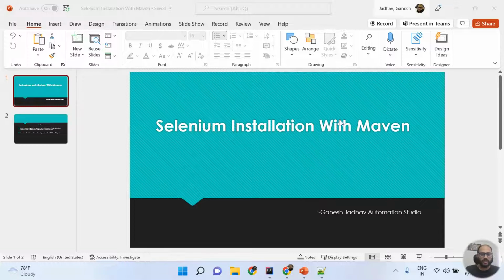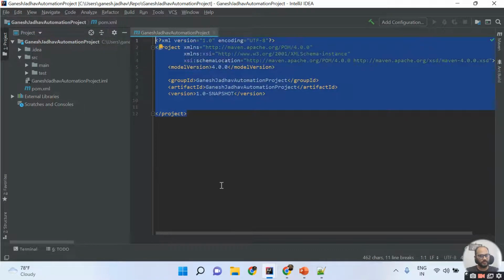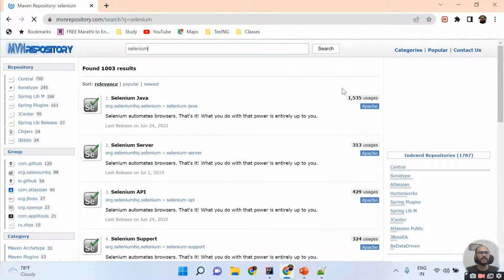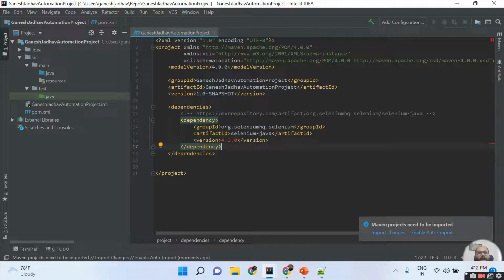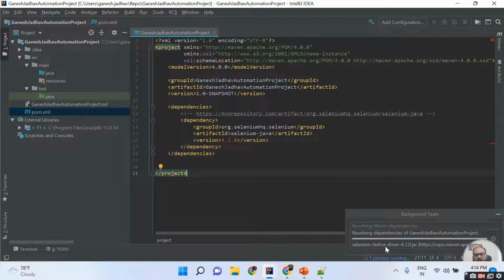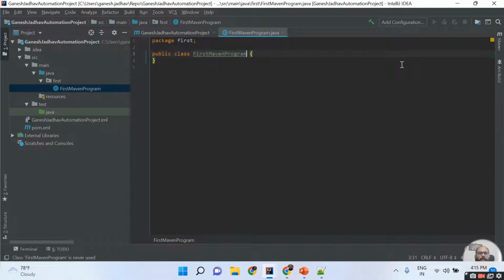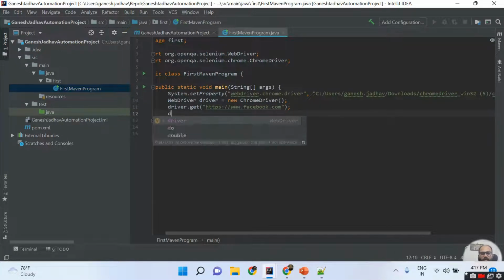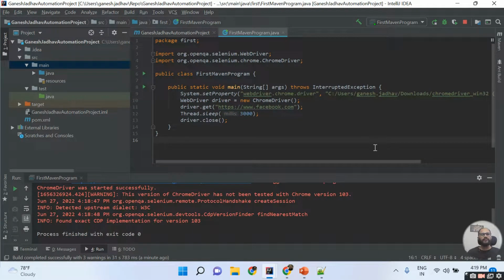How to create selenium project with Maven in IntelliJ IDEA || Ganesh Jadhav AutomationStudio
How to create selenium project with Maven in IntelliJ IDEA